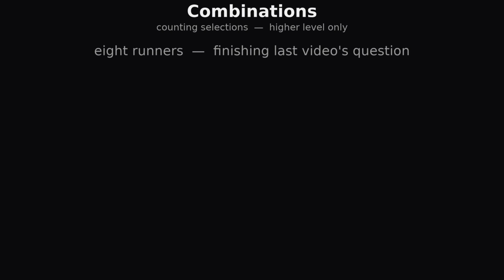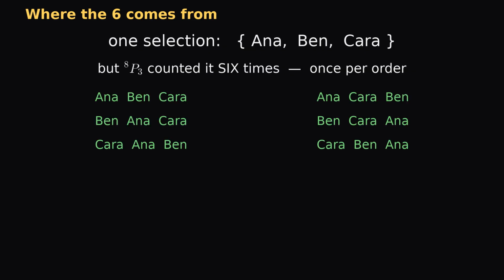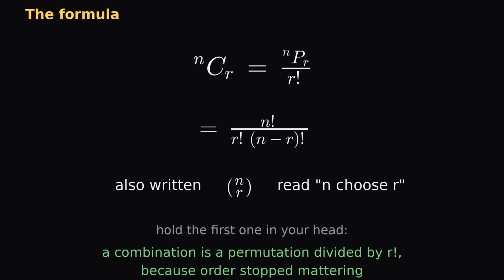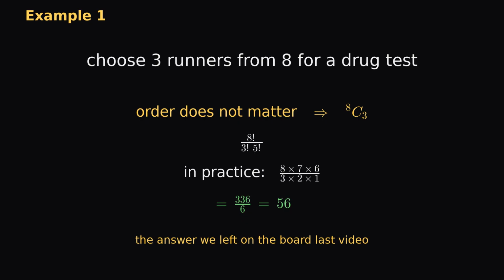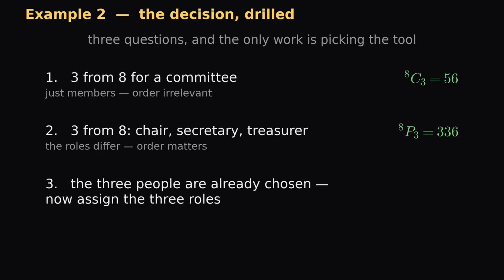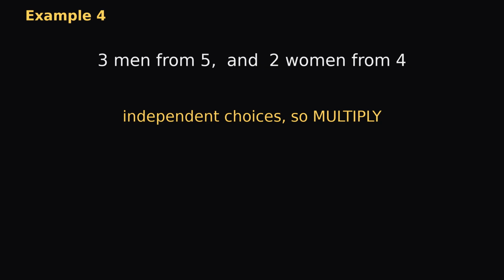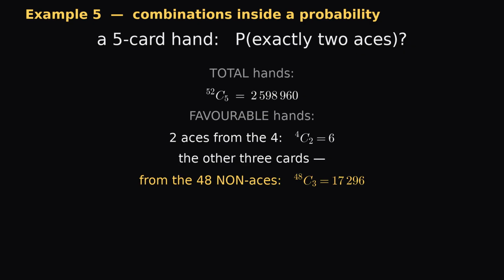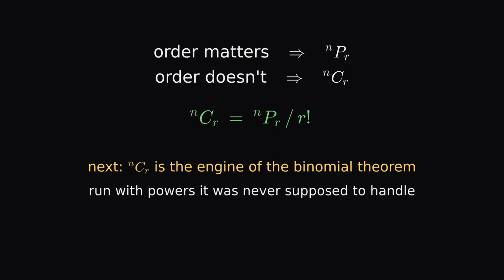Combinations Explained | IB Math AA HL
Combinations explained, with five worked examples ending in a probability calculation. Finishes the question the permutations video opened with. IB Math AA HL only.

Last video left a question half answered. Eight runners, three hundred and thirty six ways to award the medals, and fifty six ways to pick three of them for a drug test. Three hundred and thirty six divided by fifty six is exactly six. Not roughly six. Exactly. That six is not a coincidence, and once you see where it comes from you will never mix these two up again.

Here is where it comes from. Take one selection, Ana, Ben and Cara. When we counted podiums, that same set of three people got counted six separate times, once for each order they could stand in. And six is three factorial. Every single selection was overcounted by exactly r factorial. So to count selections instead of arrangements, take the permutations and divide by r factorial.

That gives you n C r, which written out in full is n factorial over r factorial times n minus r factorial. You will also see it written as a tall bracket with n above r, read as n choose r. The useful version to hold in your head is the first one: a combination is a permutation divided by r factorial, because order stopped mattering.

One shortcut is worth having. n C r equals n C n minus r, so eight choose three is the same as eight choose five. And there is a reason rather than a pattern: every time you choose three people to take, you are also choosing five to leave behind. Those are the same act.

The examples run through the decision itself, a forced member, two independent groups, and then the payoff. The probability of exactly two aces in a five card hand, where the word exactly is doing real work. You choose the other three cards from the forty eight non aces, not from all fifty remaining, because taking them from fifty would let a third ace in and you would be answering at least two instead.

0:00 The question we left half answered
0:38 Where the six comes from
1:26 The formula
1:59 A shortcut worth having
2:31 Example 1 - closing the question, and the calculator button
3:19 Example 2 - the decision, drilled
4:21 Example 3 - when someone must be included
4:51 Example 4 - two groups at once
5:23 Example 5 - exactly two aces
6:45 Recap, and what comes next

Suitable for IB Math AA HL.